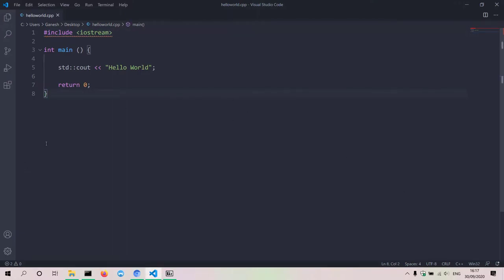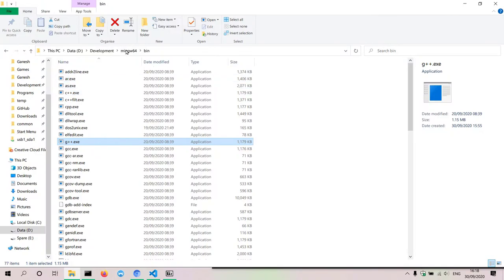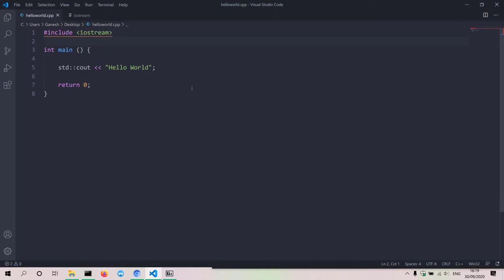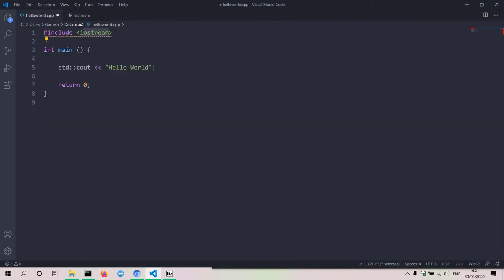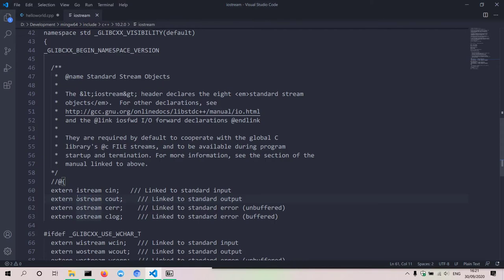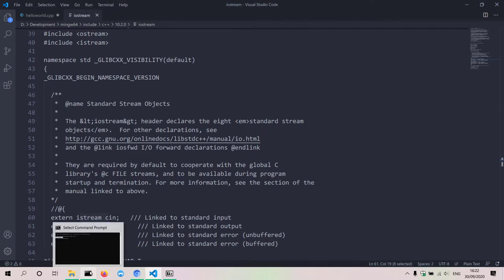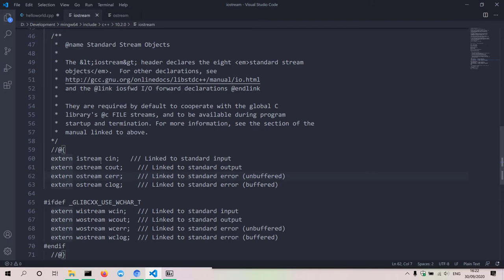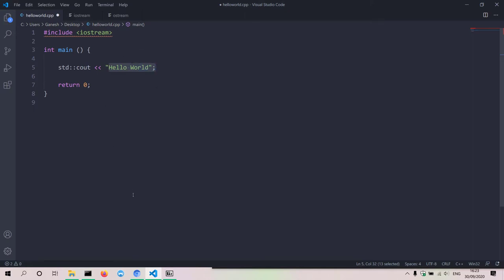Simple C++ Hello World Explained (Windows) - C++ Guide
An explanation of how the simple Hello World C++ Program works!

00:00 - What the Program Does
00:22 - Include Preprocessor Statement
00:45 - Where Include files are on G++ Windows
01:22 - main() Function
02:28 - std Namespace
04:00 - cout Output Stream
05:10 - Insertion Operator
05:44 - ; Line Endings
05:54 - Integer Exit Code
06:18 - Compilation Command
07:06 - Program Flow

C++ is a general-purpose programming language created by Bjarne Stroustrup as an extension of the C programming language, or "C with Classes". The language has expanded significantly over time, and modern C++ now has object-oriented, generic, and functional features in addition to facilities for low-level memory manipulation. It is almost always implemented as a compiled language, and many vendors provide C++ compilers, including the Free Software Foundation, LLVM, Microsoft, Intel, Oracle, and IBM, so it is available on many platforms.

C++ was designed with a bias toward system programming and embedded, resource-constrained software and large systems, with performance, efficiency, and flexibility of use as its design highlights. C++ has also been found useful in many other contexts, with key strengths being software infrastructure and resource-constrained applications, including desktop applications, video games, servers (e.g. e-commerce, Web search, or SQL servers), and performance-critical applications (e.g. telephone switches or space probes).